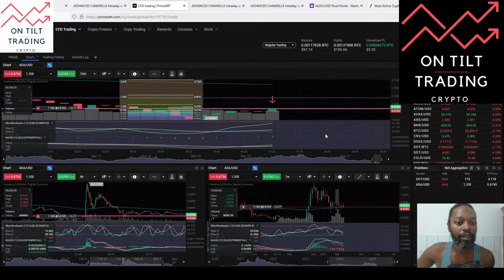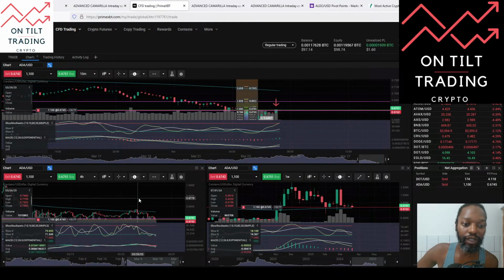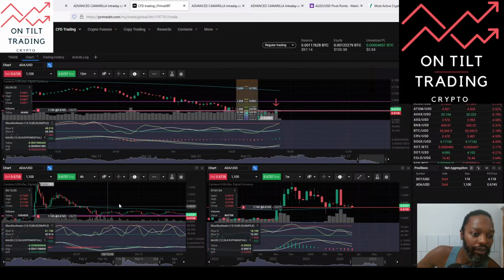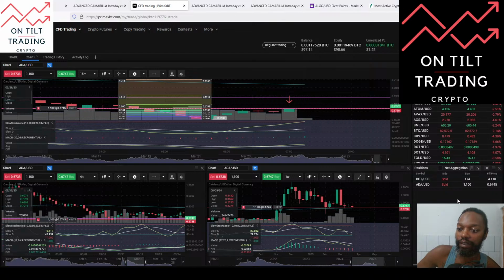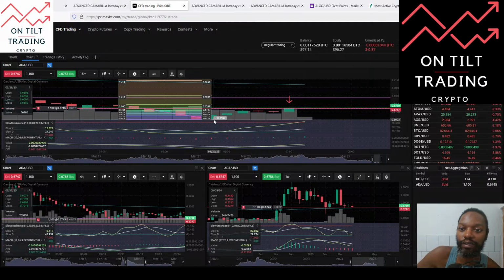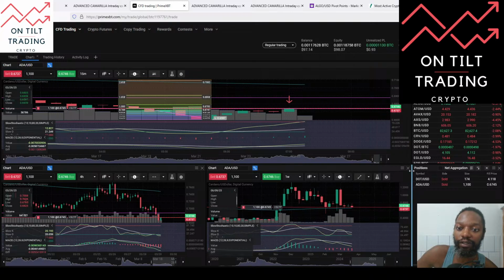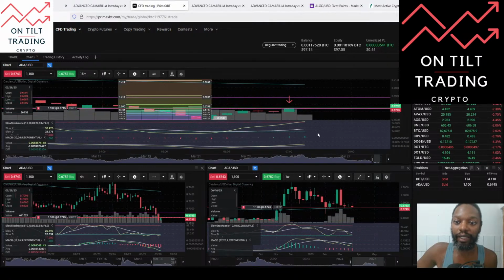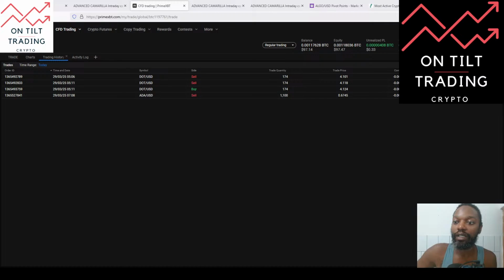CARDANO Live Crypto Market Analysis And Pre Trade Review